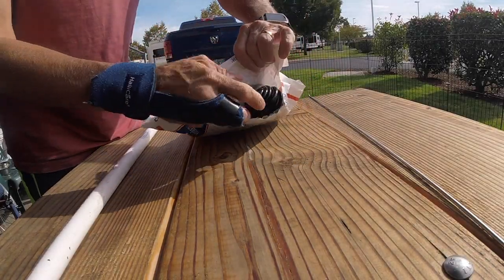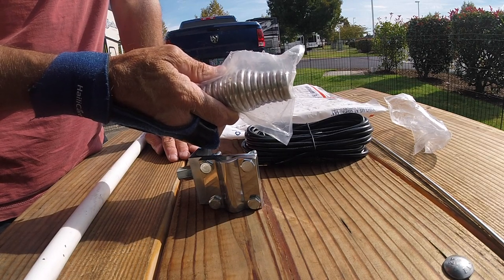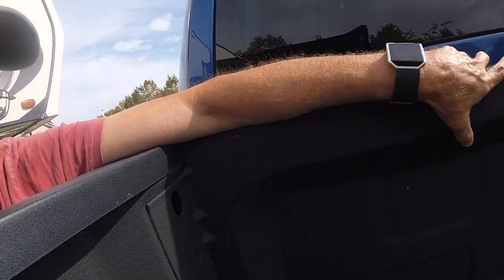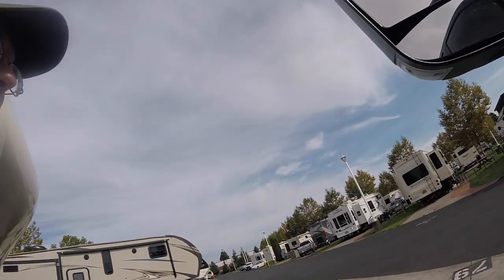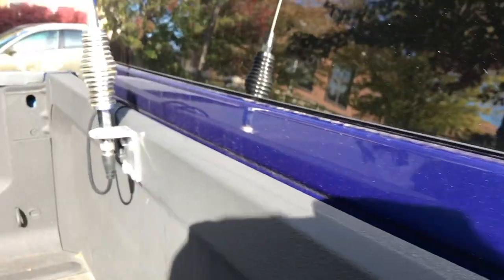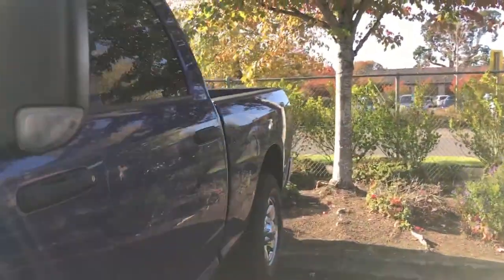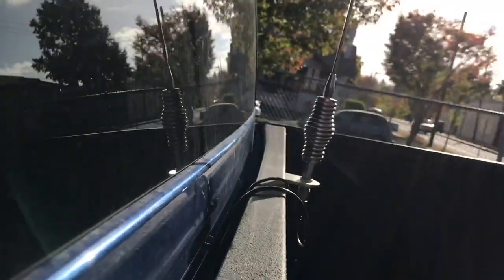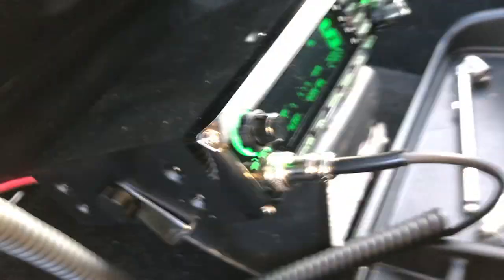UNBOXING, MOUNTING 102-inch CB ss whip antenna on our RAM 2500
I ordered a Hustler 102-inch stainless steel whip CB antenna from Amazon for my RV tow vehicle, a 2017 Ram 2500 diesel. My CB is a Uniden 980 SSB. It took a few days for the antenna to arrive.

I was't sure how it would arrive or if I would have t go to the post office to pick it up, especially sine I live in an RV park.

In this video I show you how my antenna came packaged and how, and where I installed it on my truck.

I must have done something right because I got a 1.1 SRW on channels 1 and a 1.2 on channel 40.

If you have any questions or comments please leave them below and I'll get back to you.

HELP SUPPORT OUR CHANNEL FOR FREE: We are part of the Amazon Affiliate program which means if you click on one of the links and purchase anything we get a small commission paid by amazon and costs you nothing more.

Here's the Amazon links for the Hustler antenna and Uniden 980 SSB CB.

HUSTLER 102-INCH ANTENNA

HUSTLER ANTENNA, BARREL SPRING, MOUNT AND 18-FOOT COAX CABLE

UNIDEN 980 SSB CB

It would mean the world to us and it's free.